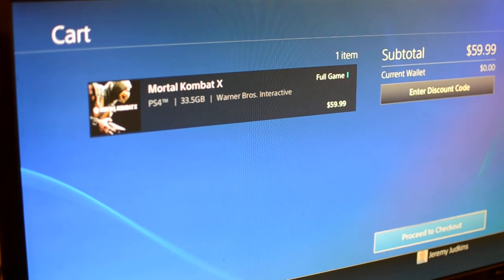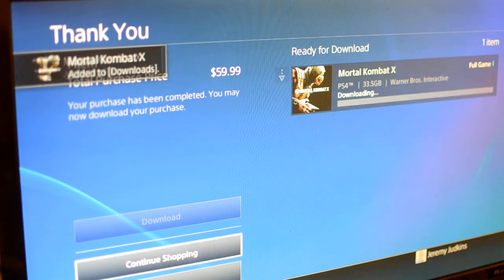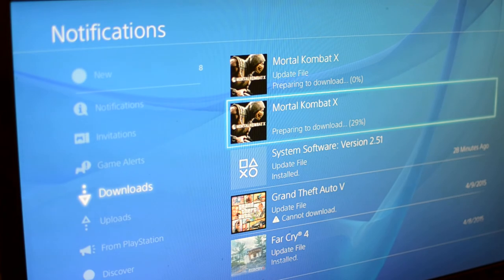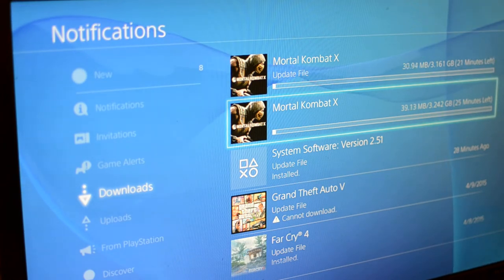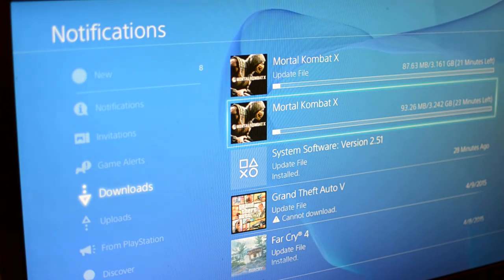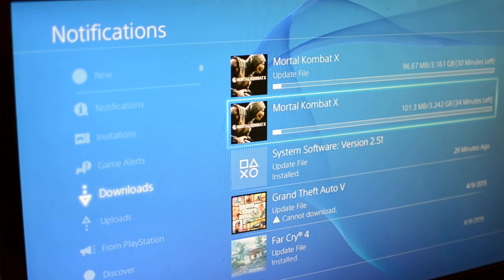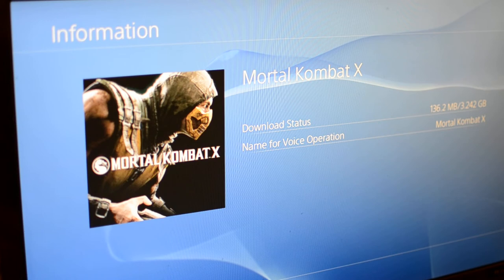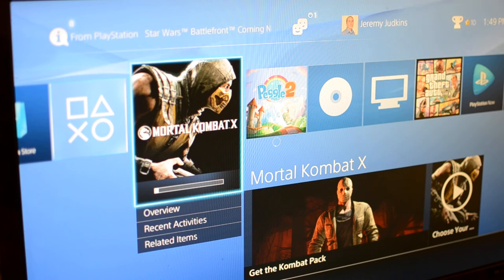Mortal Kombat X | PS4 | Play as You Download Size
Mortal Kombat X is a popular fighting game released for the PS4 and Xbox One. The total download size on the PS4 is 33.5 GB, however utilizing the PS4's play as you download feature, you can start playing the game at 3.24 GB. This video demonstrates that.

Just to confirm, until the full game is downloaded, you are limited to "single fight" and "training" on one play mode. You cannot play story, towers, or test your luck until the full game is downloaded.

Also you cannot play online or krypt until the full game is downloaded.